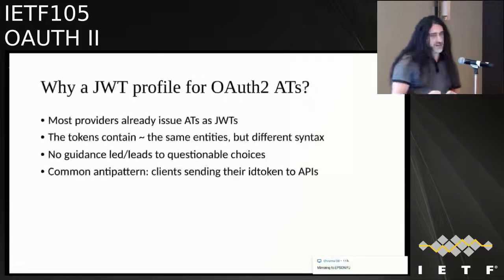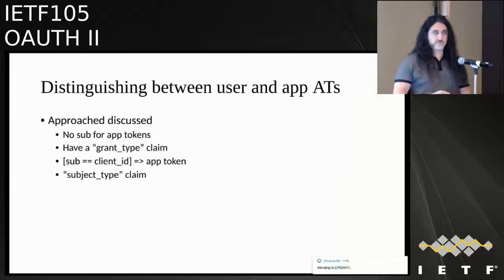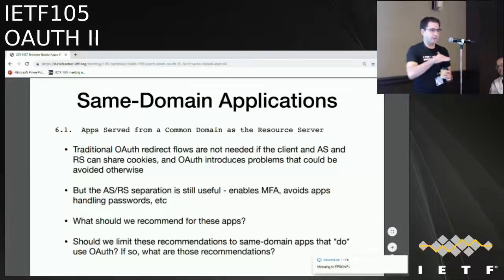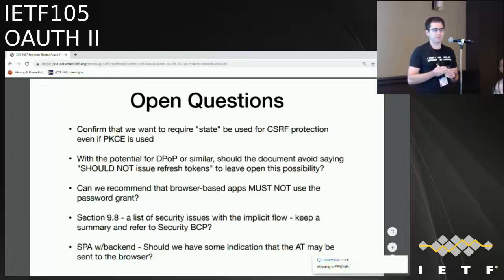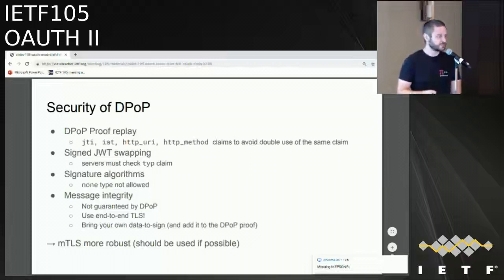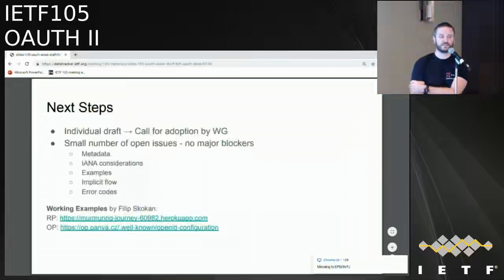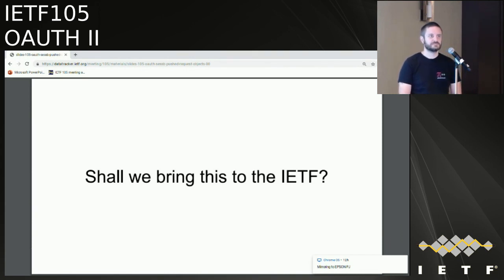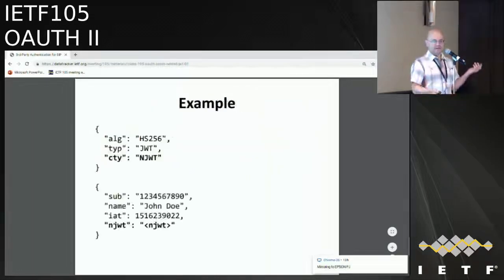OAUTH 20190726 1000